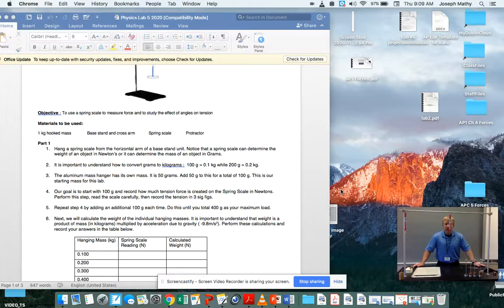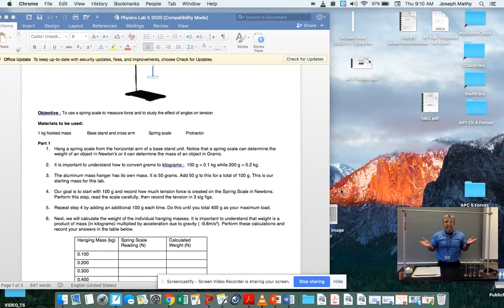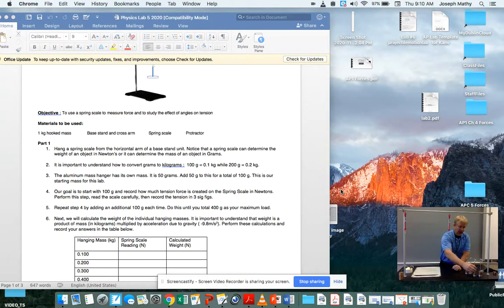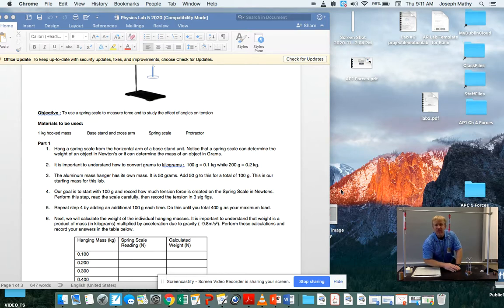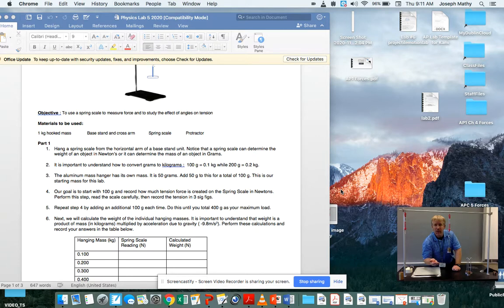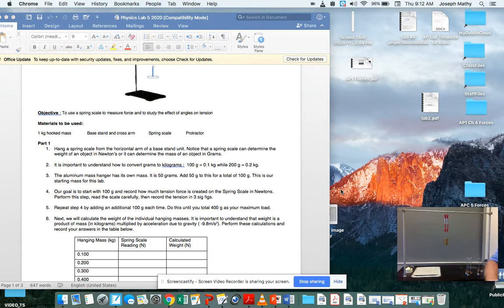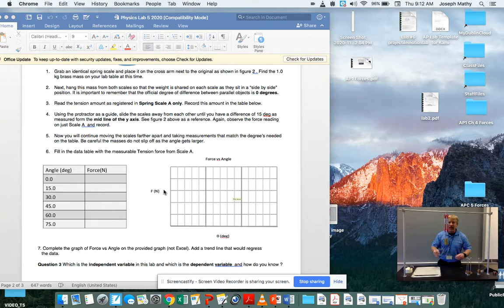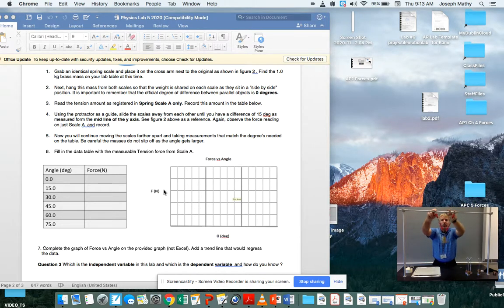Untitled: Nov 12, 2020 9:15 AM